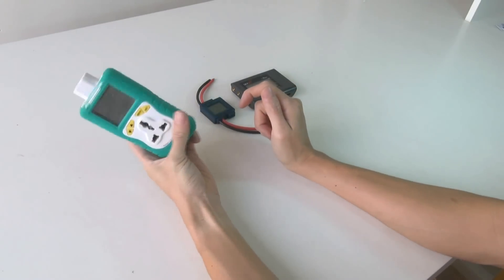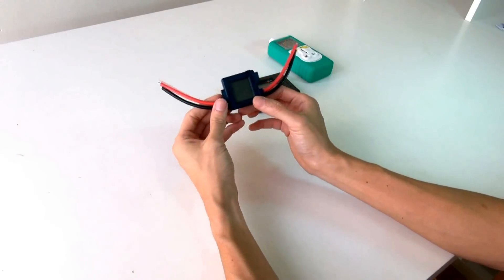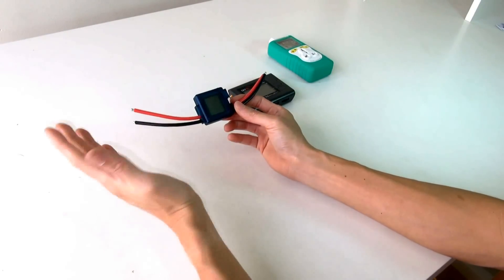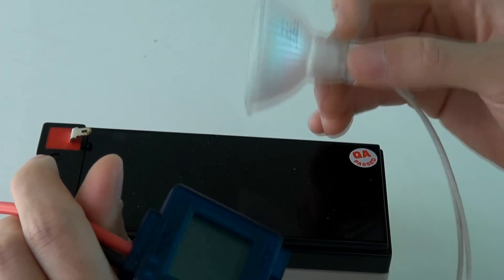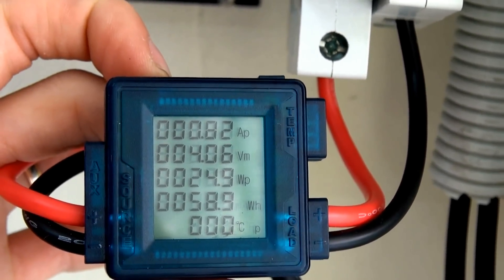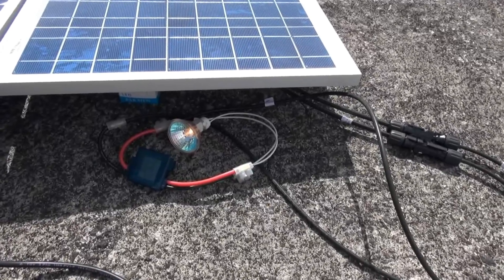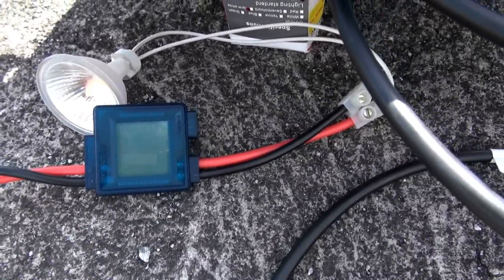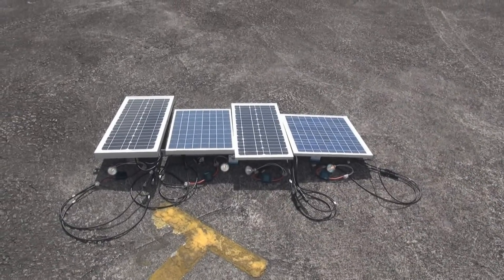Watt Meter For Solar & Wind Power Applications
Watt Meter measures current, voltage, peak current (Amps), peak power (Watts), minimum voltage (Volts), power (Watts), energy (Watt-hours), charge (Amp-hours) and temperature, peak temperature values for you, in real-time, for the circuit in which you connect it.

Now you can stop wondering what's going on with your electronic devices and get answers that allow you to apply science to your solar wind, hydro power applications.  The precise measurements you collect will help you fine tune your system to get all the performance that you paid for.